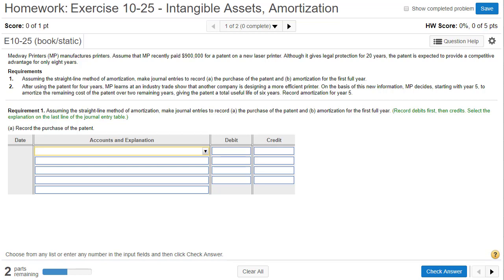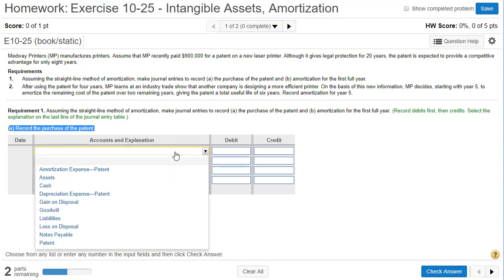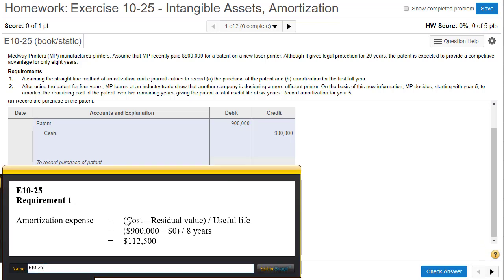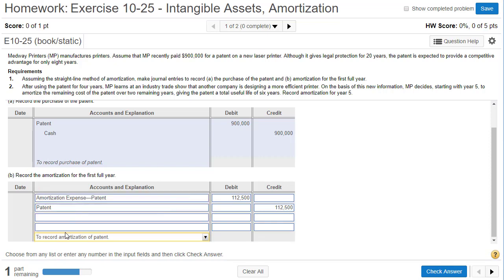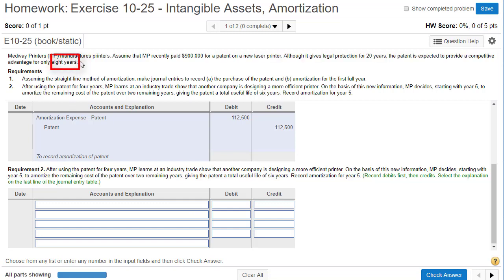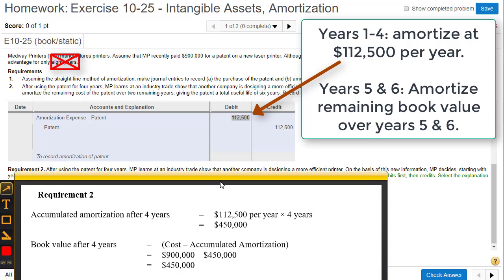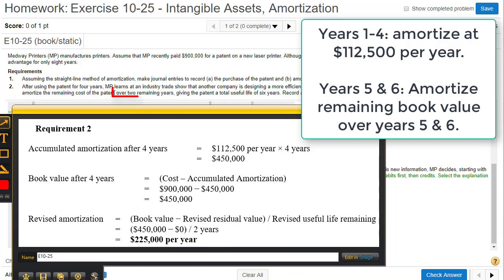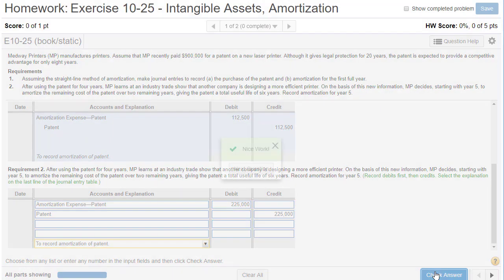E10-25 Purchase an Intangible Asset, Record Amortization